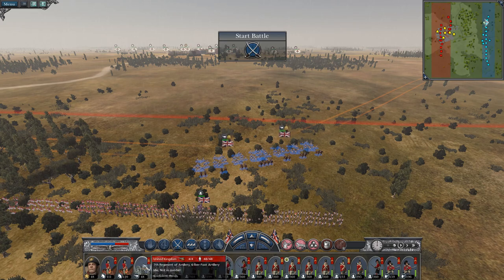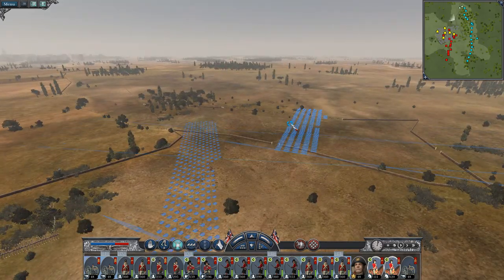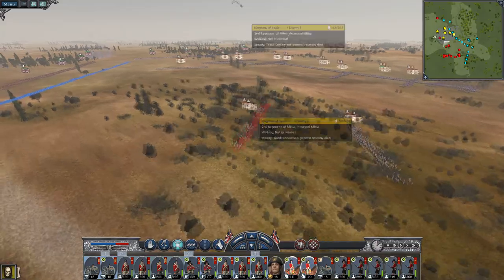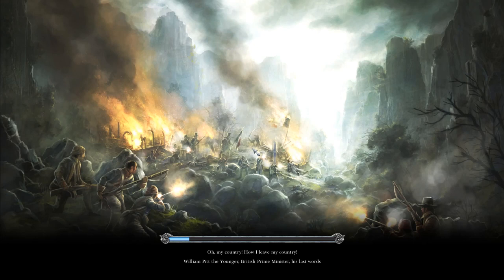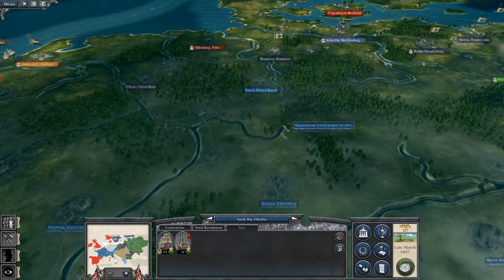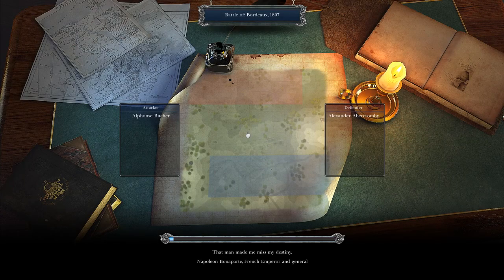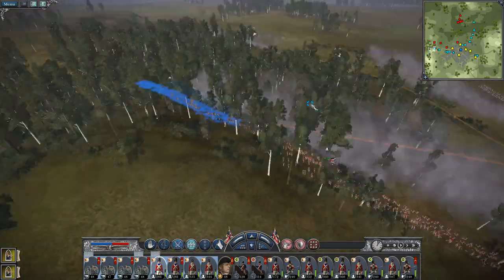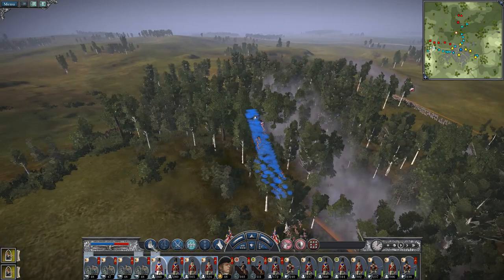Let's Play Napoleon Total War: DM - Great Britain #15 - Advance on Bordeaux